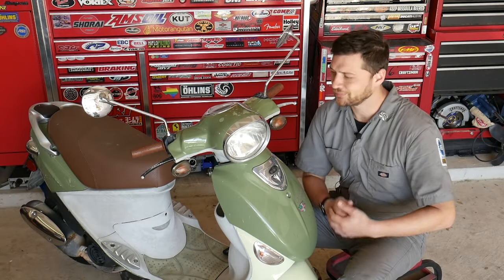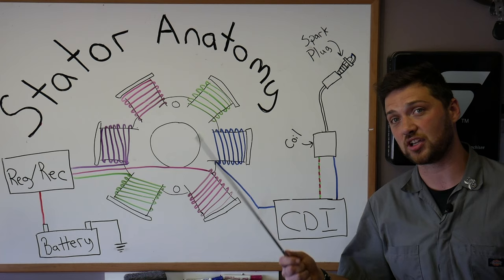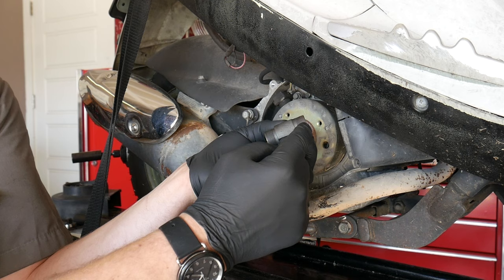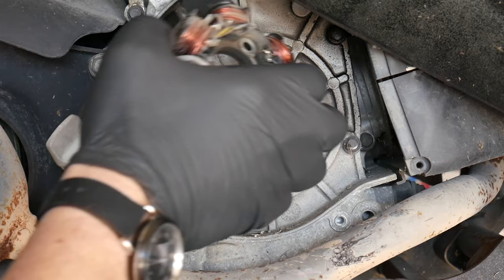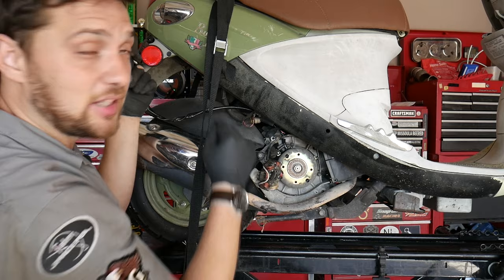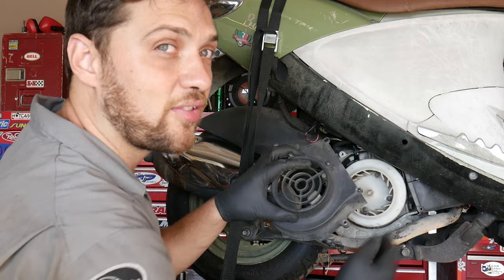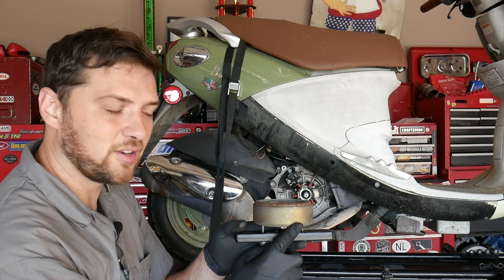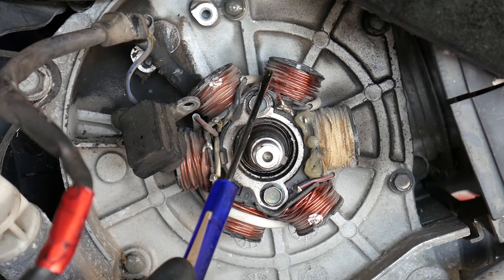Scooter 911: How to replace a stator (with OR WITHOUT special tools!)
Video Highlights:
1:12 - What is a stator and what does it do?
1:33 - What kind of stator do I need to buy?
1:56 - Can a bad stator make my scooter not start?
3:46 - What special tools do you need to replace a stator?
5:13 - Removing the fan shroud
6:06 - Removing the cooling fan
6:52 - How to remove the flywheel retaining nut
7:46 - How to use the flywheel puller
9:49 - A special trick to remove the flywheel
11:44 - How to remove the old stator
12:48 - Installing the new stator
15:07 - Installing the flywheel
16:05 - Wiring the new stator into the wire harness
18:47 - Installing the cooling fan
19:45 - Installing the fan shroud
Removing the stator WITHOUT special tools
20:50 - Removing the flywheel with a 3-Jaw Puller
22:40 - Removing the flywheel with a generic puller (hardware store)
24:44 - Removing the flywheel by using 2 bolts
29:08 - Bloopers

This video should be useful to anyone working on a GY6 scooter not just a Genuine Buddy 125. But if you ARE working on a Genuine Buddy 125 (PGO) you can download a factory service manual

Here are some useful tools that will help you get this job done!
-Here is the flywheel puller I use in this video
-Here is an affordable impact kit that can get this job done
-Here is the impact driver I'm using in this video (I really stand behind this one)
-Here is a cheaper stator alternative

There are many reasons you may want to replace your stator. Maybe it wont keep your battery charged or maybe your scooter doesn't run at all. This video should be able to guide you through the step by step process of replacing your scooter's stator.